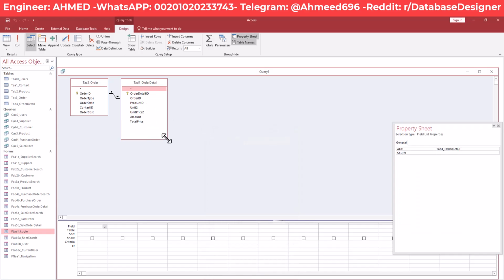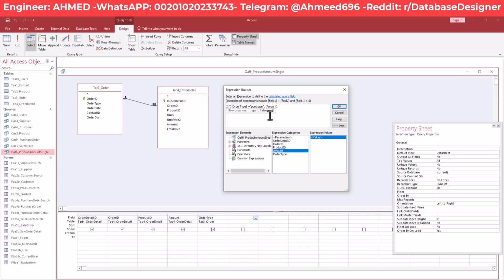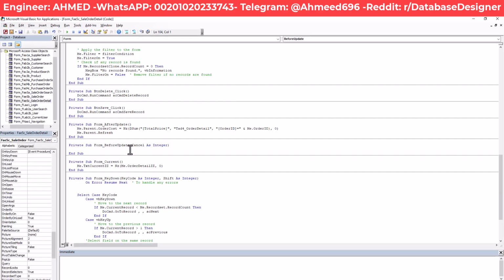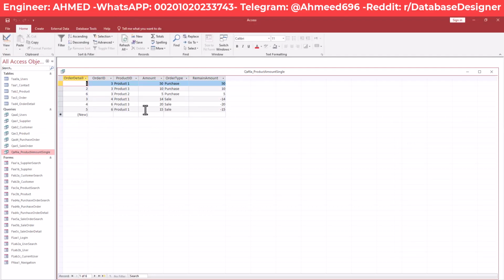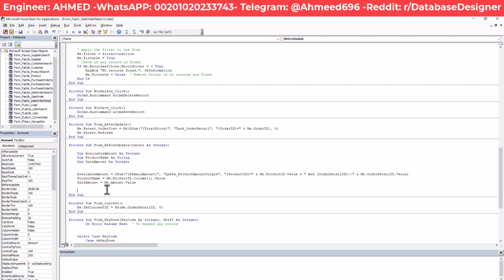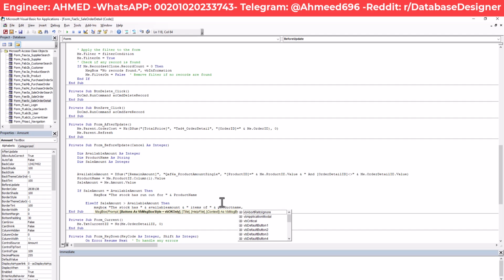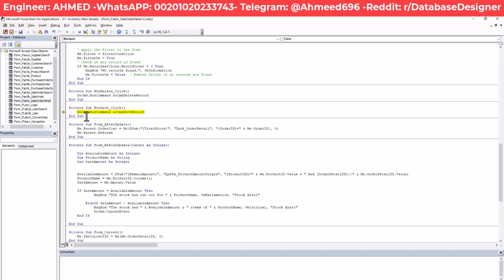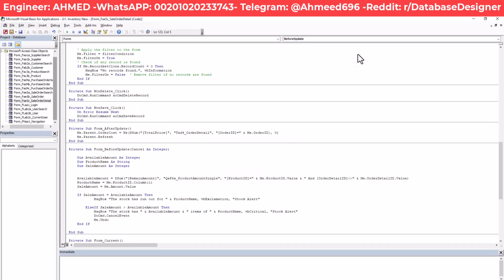Ms Access Tutorial 19_ Confirm correct values before saving records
This tutorial is about Confirm correct values before saving records. If amount is equal to the whole available amount it will be accepting and inform the user about run out stock. And if the amount is larger than the available amount it would be rejected and inform the user about the maximum amount available for applying.
Private tutorials, Designing services and guiding services are available.